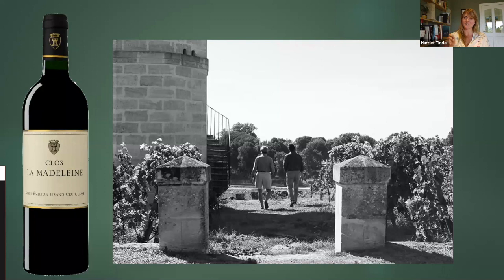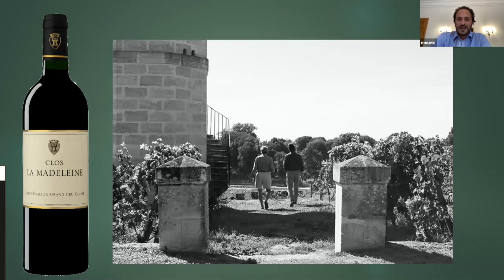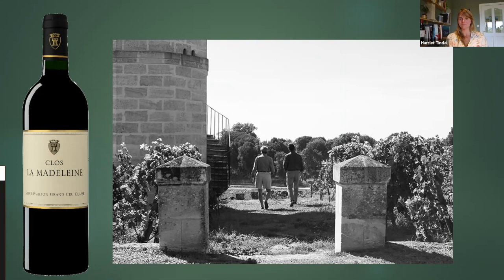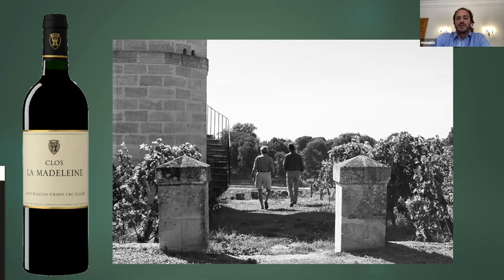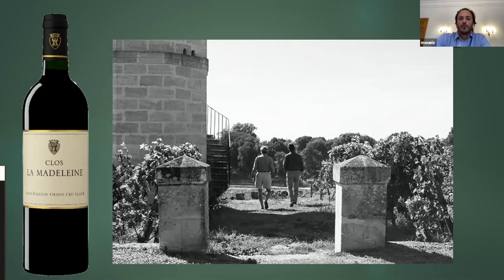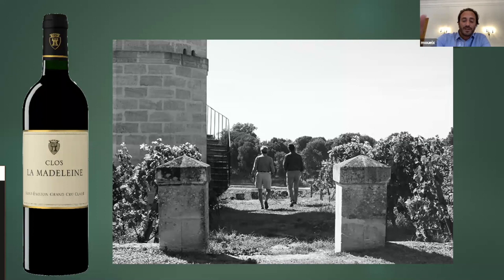Edouard Moueix - Clos la Madeleine, St Emilion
Edouard talks about their new purchase the special Clos la Madeleine in St Emilion